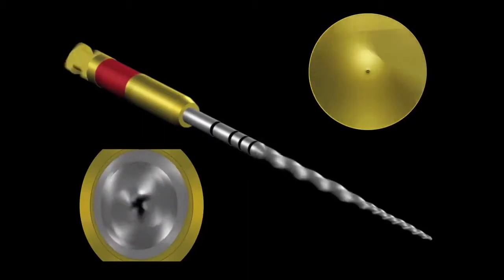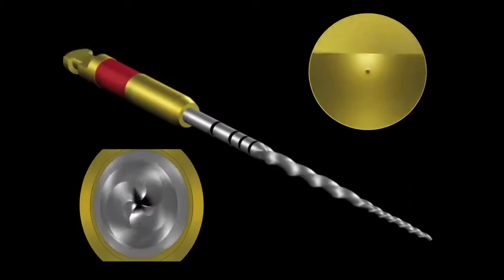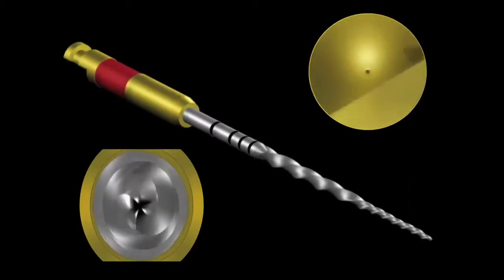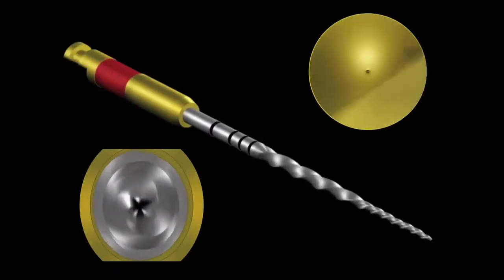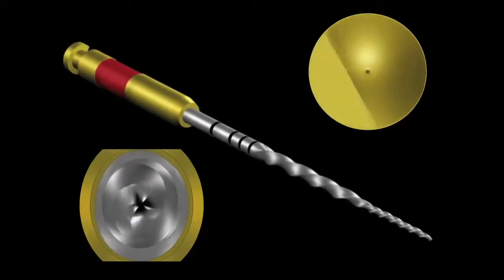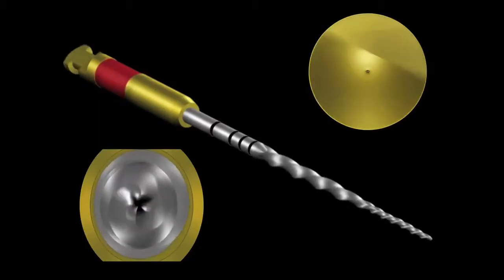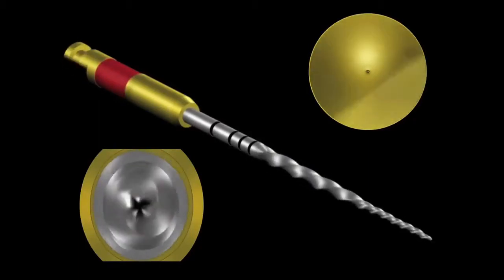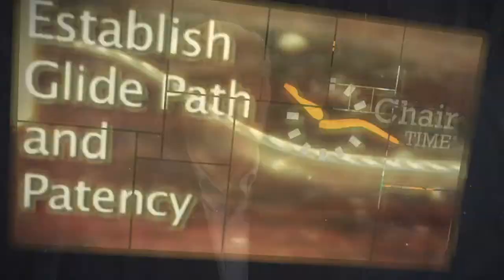Dr. Jim Gutmann talks about the reciprocating movement of WaveOne | Dentsply Sirona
Dr. Jim Gutmann talks about the reciprocating movement of WaveOne. The movement favors the counter-clockwise direction to cut, and then clockwise to provide relief in the canal space when performing the shaping step of root canal therapy